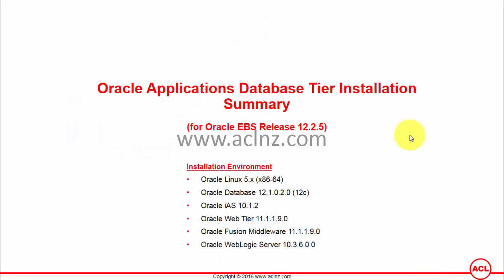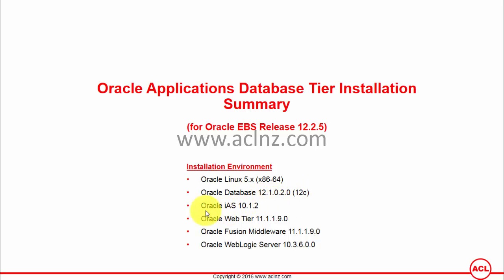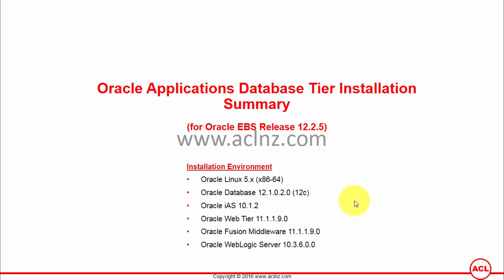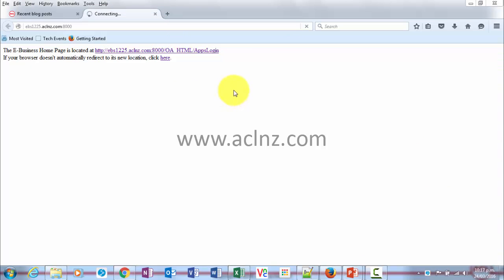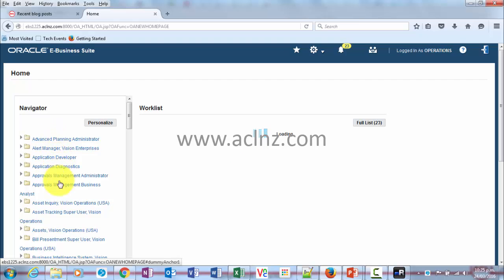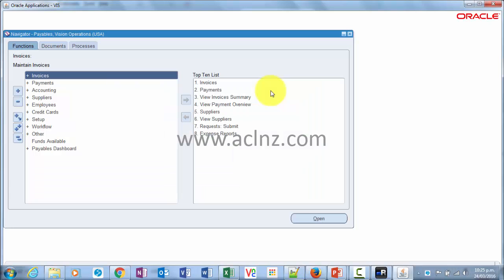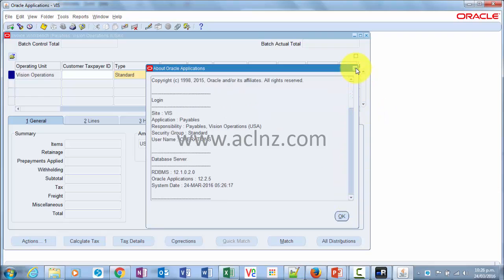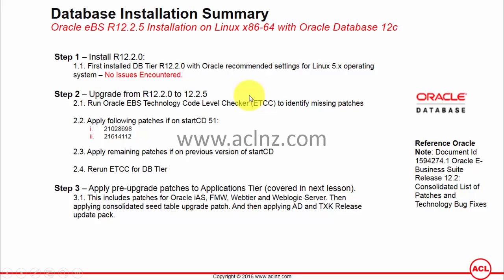How to Install Oracle E-Business Suite Release 12.2.5 in Ten Steps? - Part 1 of 2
+ Course Name = How to Install Oracle E-Business Suite Release 12.2.5 in Ten Steps?